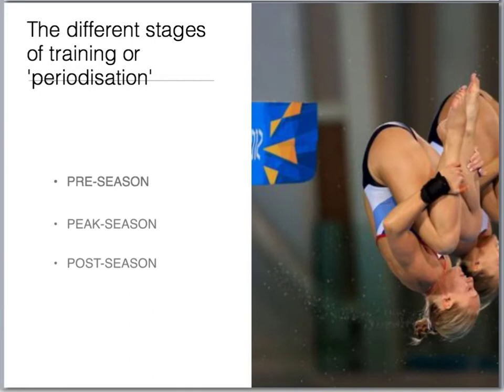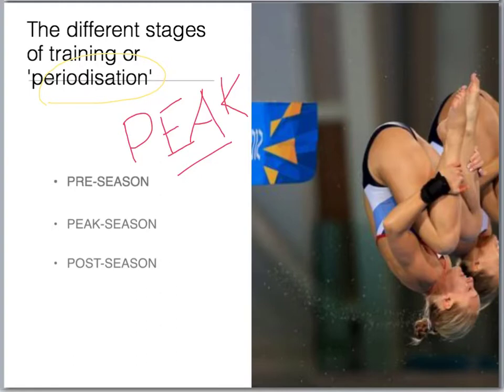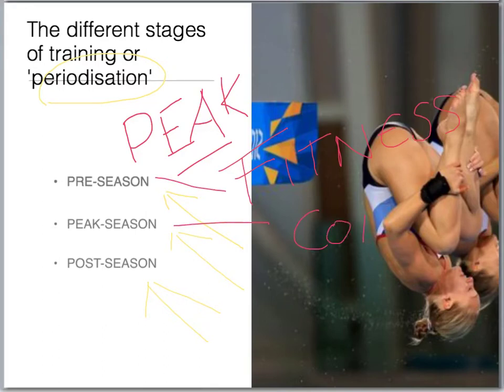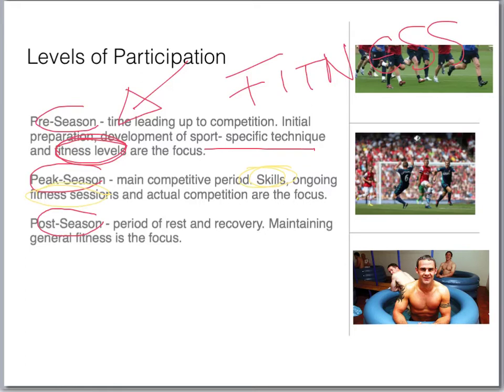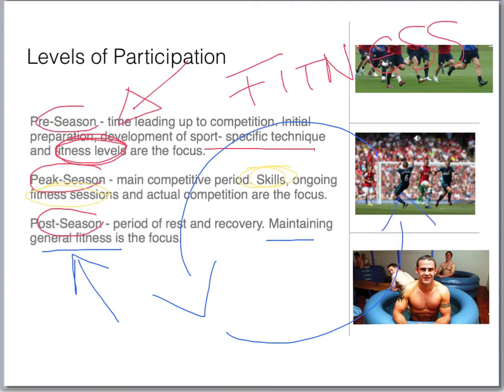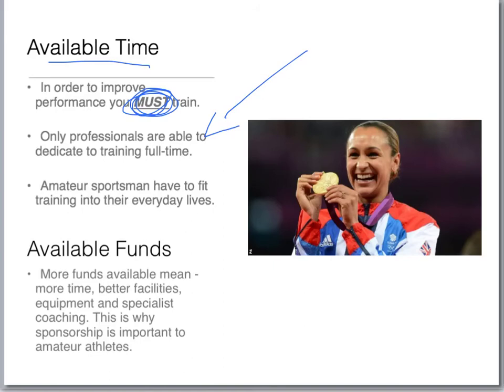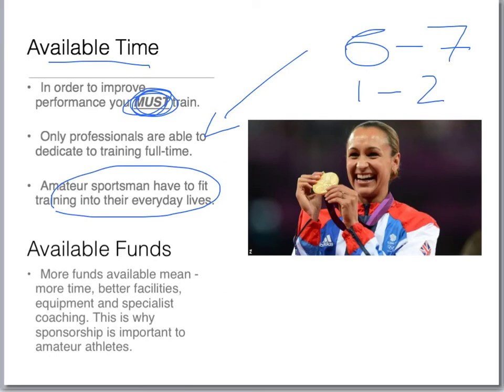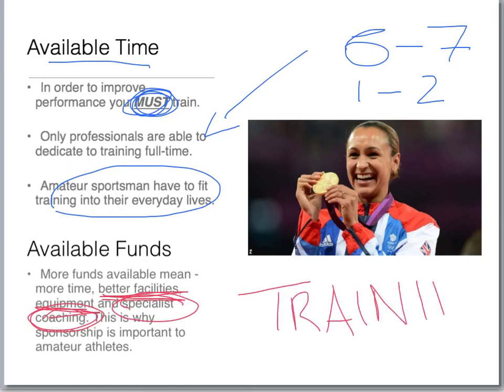The Participant as an Individual - Train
The Participant as an Individual - Training